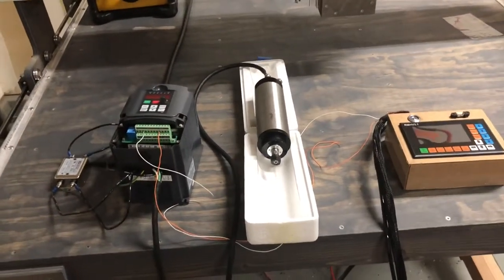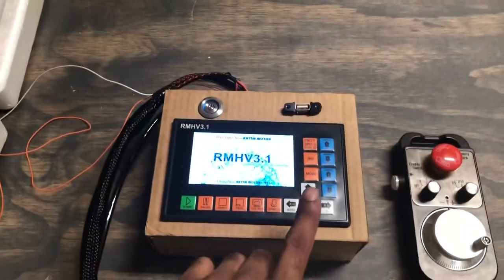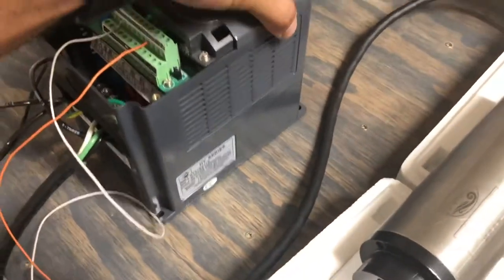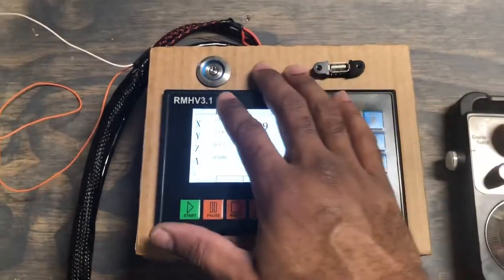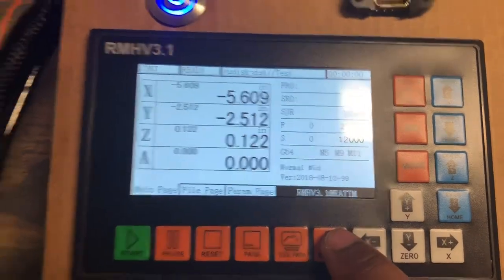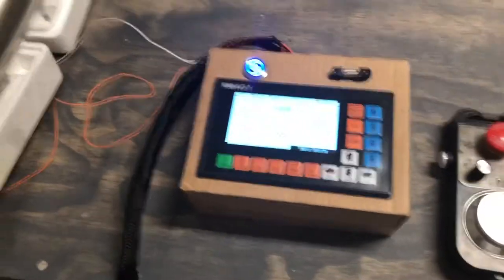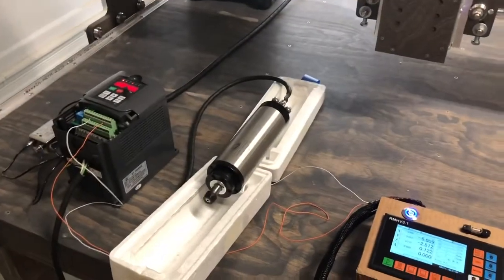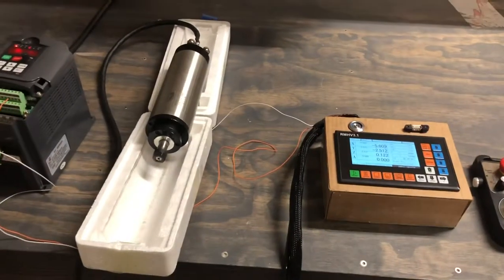110v 1.5kw Water cooled spindle first run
First ramp up with 110v water cooled spindle with Huanyang Inverter. Cooling not hooked up.

Water Cooled Spindle Kit